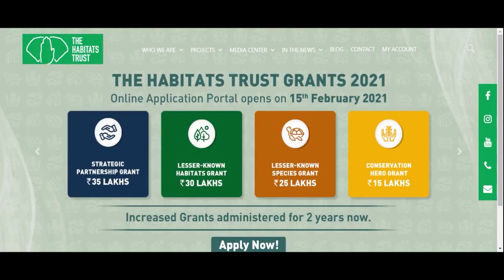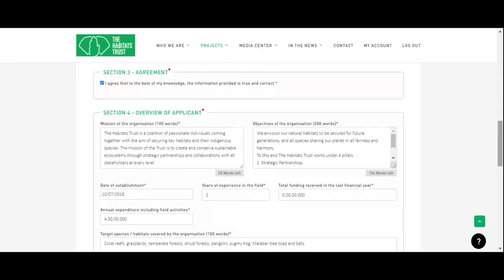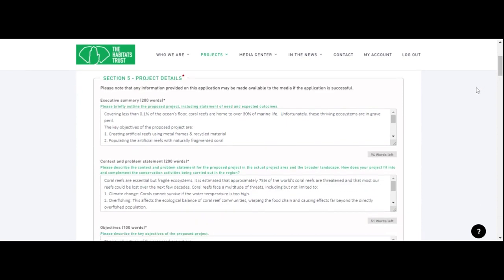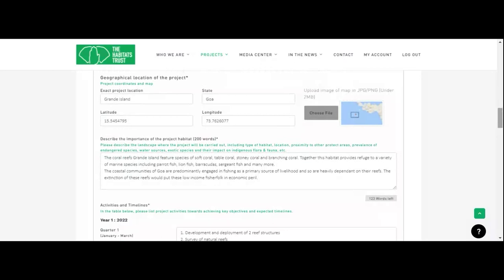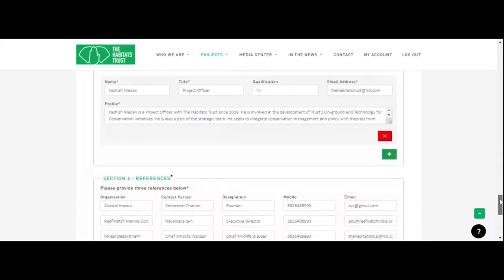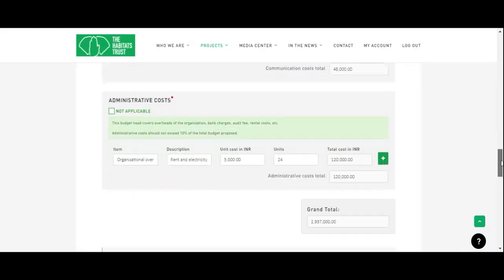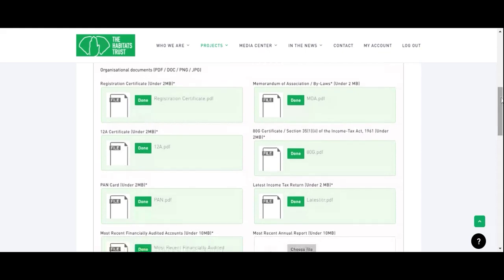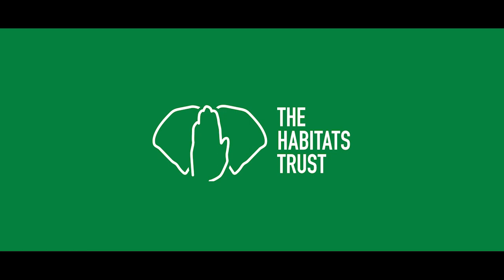How To Apply? - The Habitats Trust Grants 2021